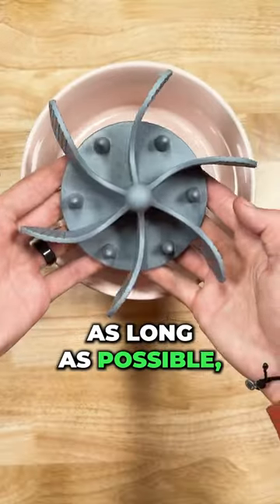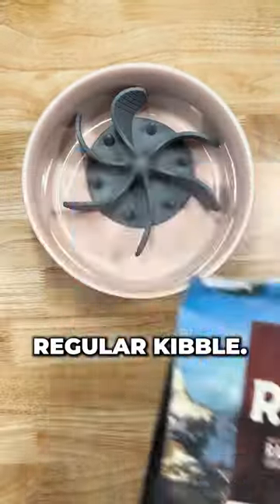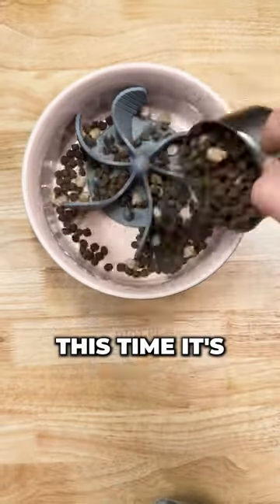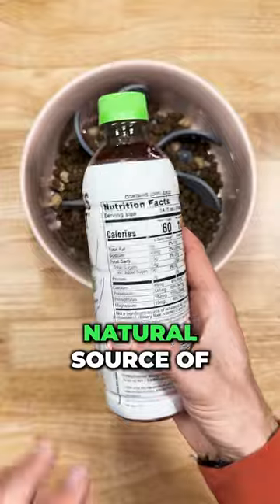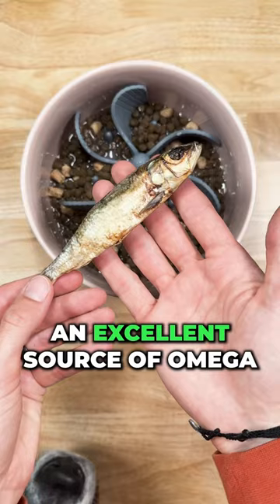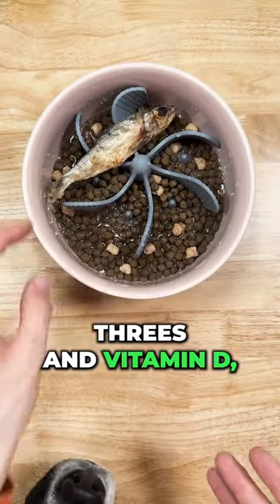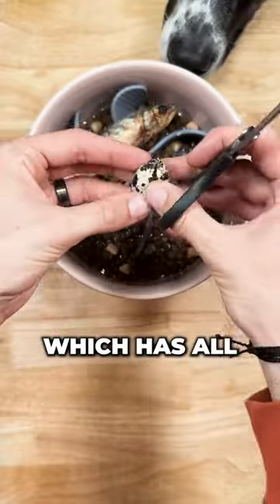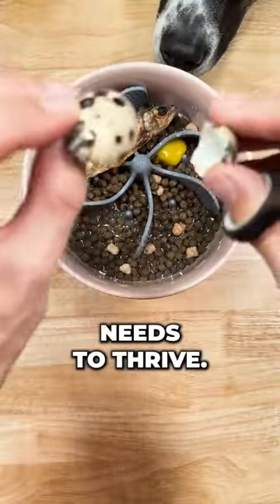What's your dog's favorite kibble topper that you add? 👀🐾